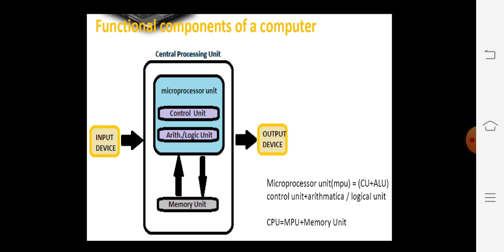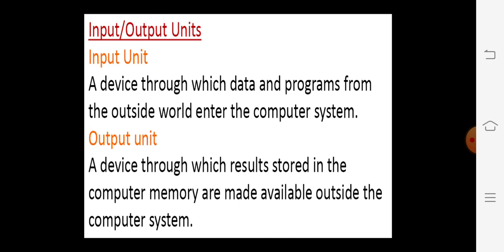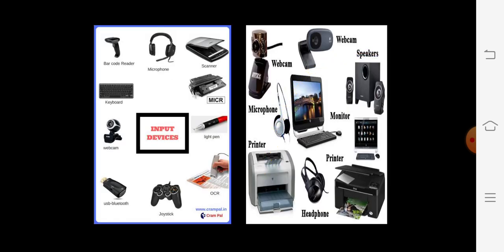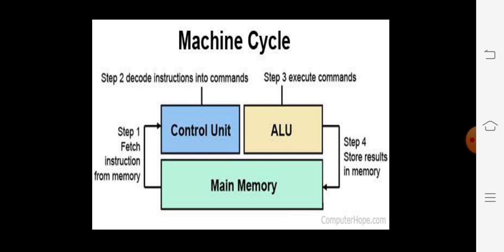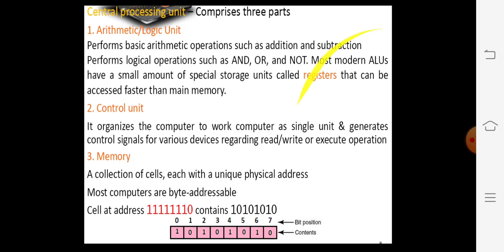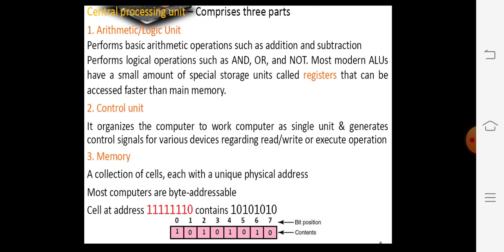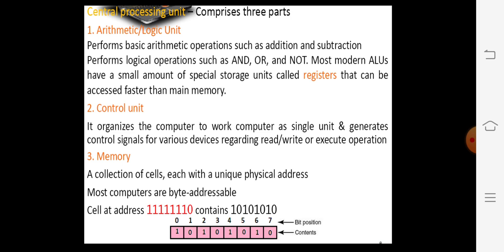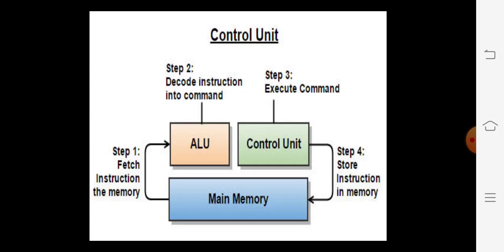11IP-Module2-July2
Functional Components of Computers